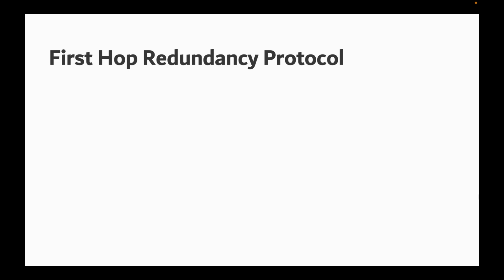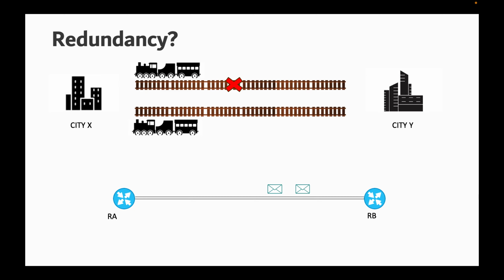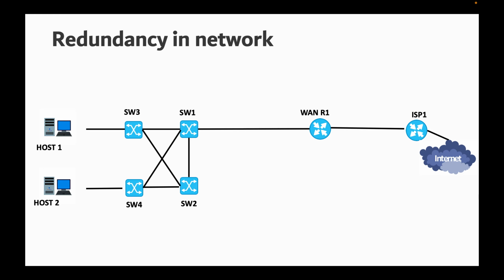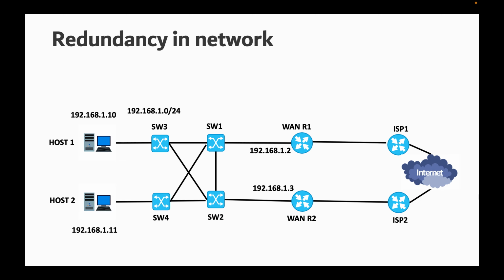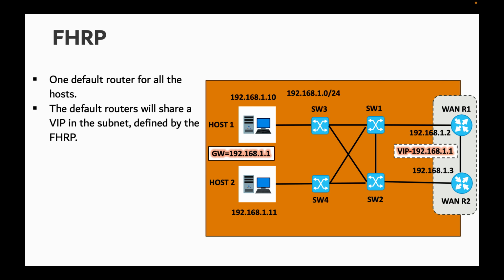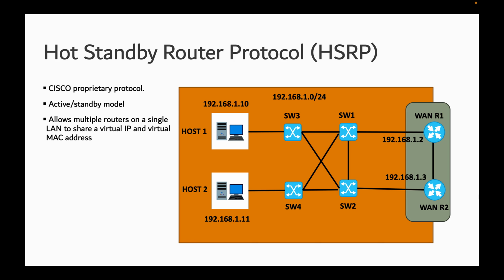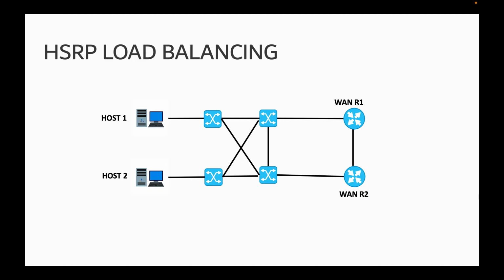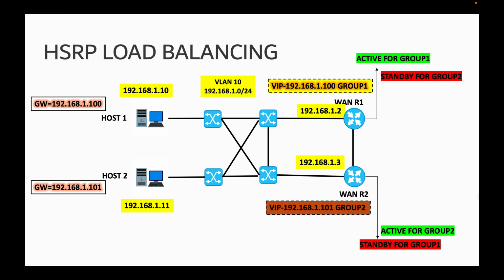3 20 FHRP HSRP | CCNA 200-301